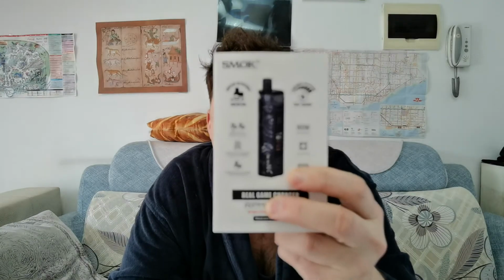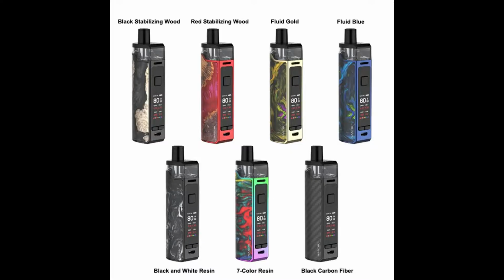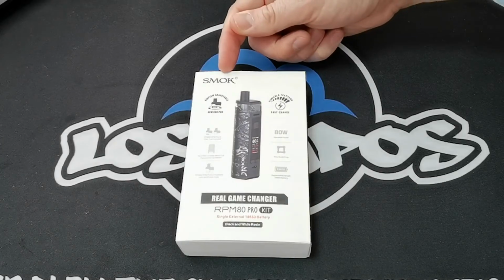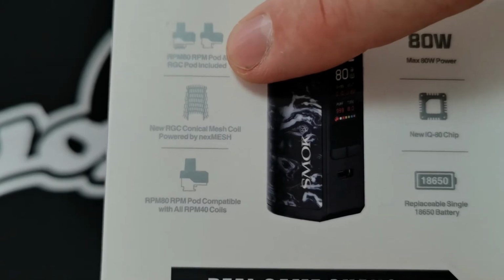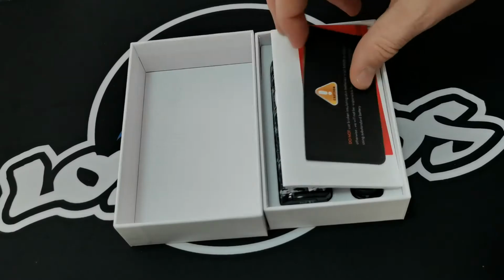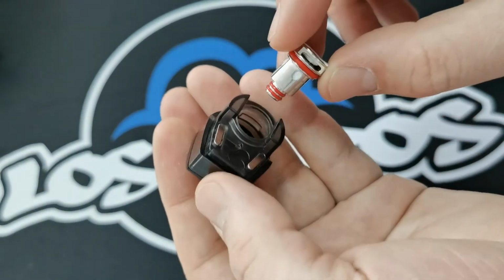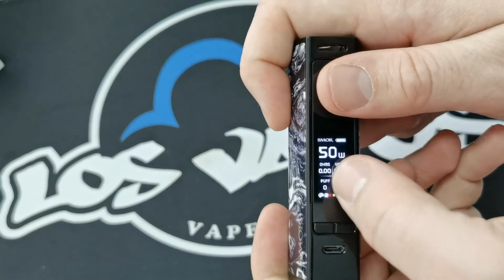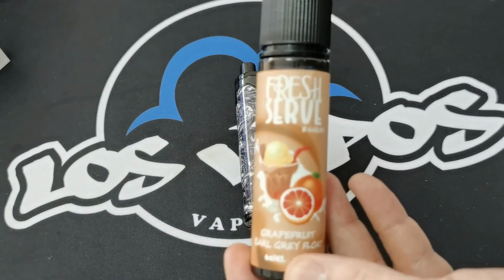Keeping it real: RPM 80 Pro kit review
Josh & Pancake back at you with another entertaining review video!
Fancy something user friendly as your next vape? The Smok RPM 80 reviewed by Josh might be what you're looking for.
We make videos for Los Vapos Clientel, for vapers by vapers and for the love of vaping.
Peace and vape!